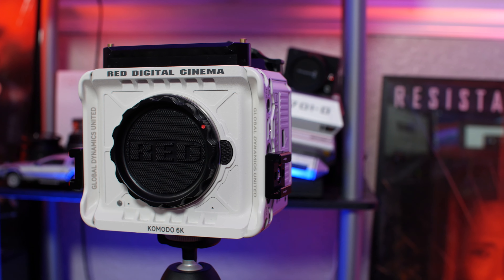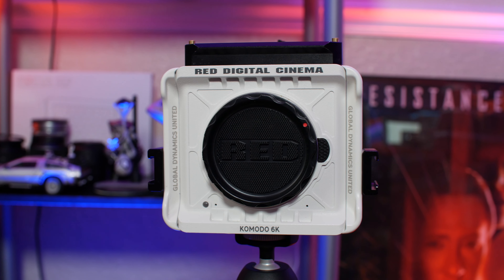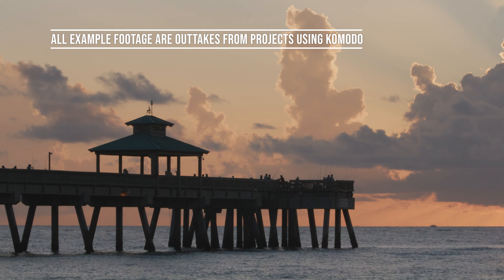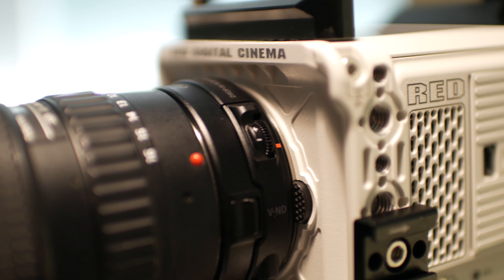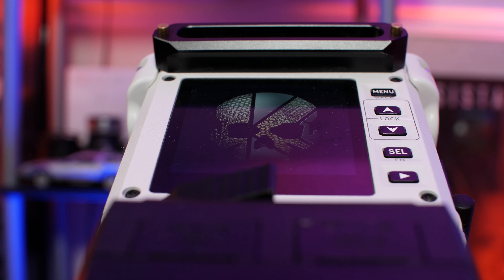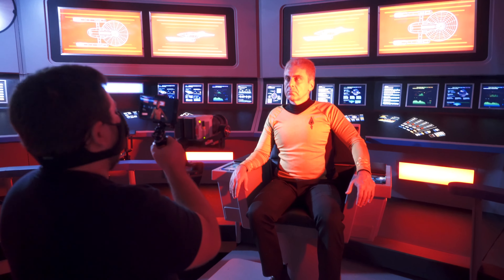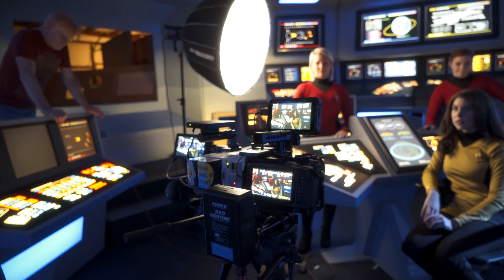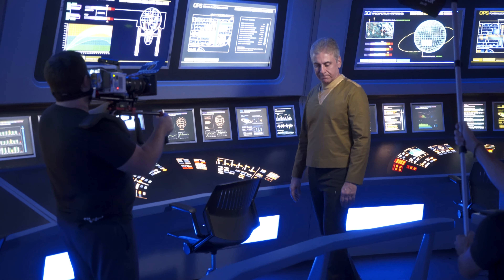RED Komodo 6K Review with cinematic Footage examples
This video has been a while in the making as I have had the Komodo in my hands since late July of 2020. I wanted to really use the camera for a while to give you all my unbiased opinion on the camera and after a few months if I felt that it works for my style of filmmaking. So in this video I review the Komodo and give somewhat of an overview of a lot of its features. The example footage shown in this video is mostly outtakes from shoots the utilized the Komodo entirely.

BTS Footage by: Tyler Moses

CFast 2.0 Memory Card to 1TB 512GB 2.5 Inch Sata SSD Hard Drive Card Adapter:

Canon Drop-in Filter Mount Adapter EF-EOS R(RF):

D-tap to RED Komodo cable:

NICEYRIG 90mm Quick Release NATO Rail:

Tilta Nucleus Nano Run Start/stop cable Komodo:

Gear used for this channel:

Vaxis Atom 500 SDI:

Blackmagic Pocket Cinema Camera 4k:

Sigma 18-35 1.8 canon EF mount:

Metabones Speedbooster .71 for BMPCC4k:

SMALLRIG BMPCC 4K & 6K Cage:

Neewer 60W LED Video Light:

Timecodes:
0:00 Intro
1:02 Why I bought Komodo
1:52 Who is Komodo for
2:49 Codecs and resolutions
3:49 Komodo and lenses
5:44 Monitoring options
8:33 Media
10:01 Ports
10:56 Battery options
12:55 Audio
13:30 Cages and rigging solutions
14:09 Is the Komodo the right camera for you?